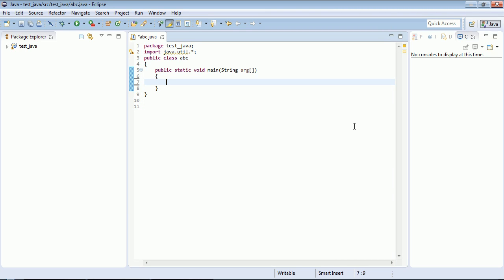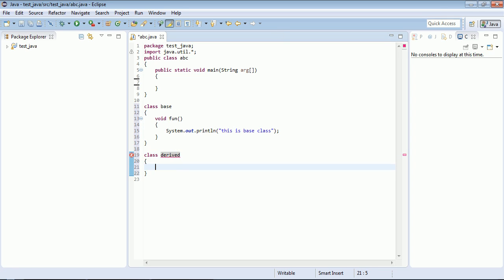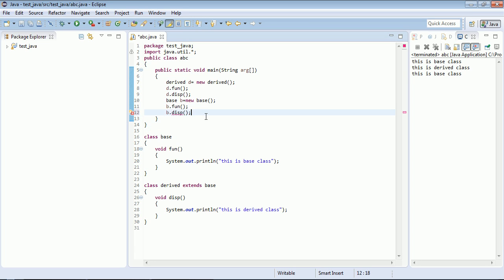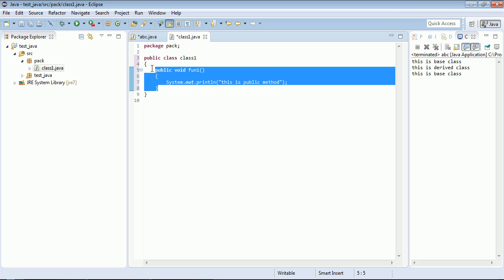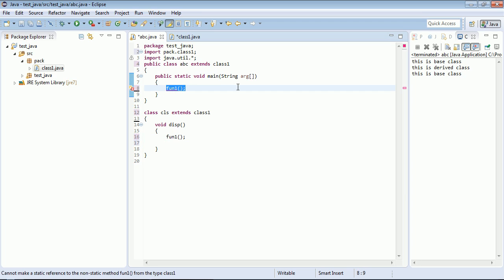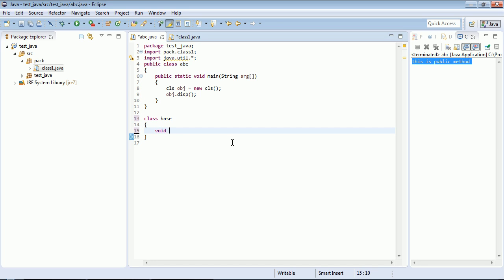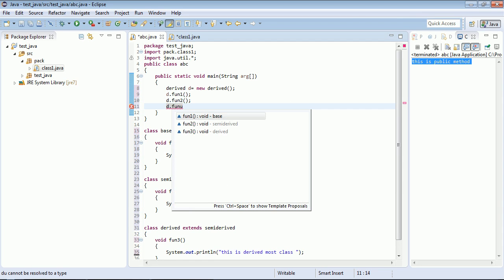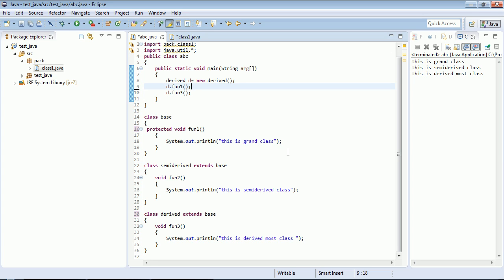13 INHERITANCE IN JAVA BY SUDHAKAR